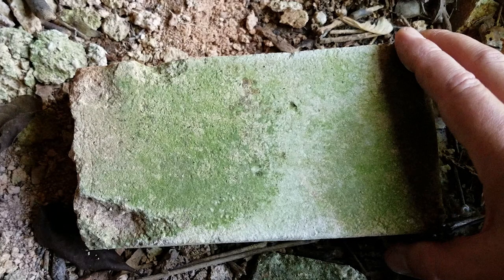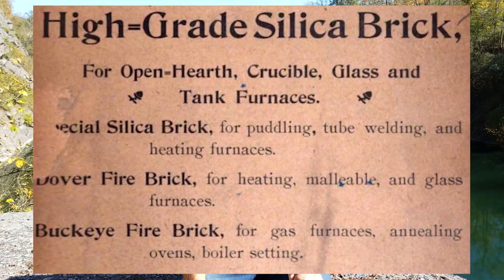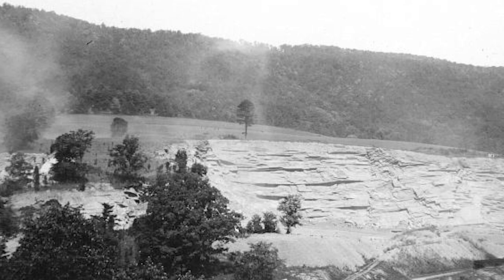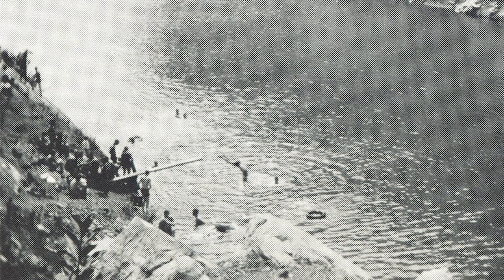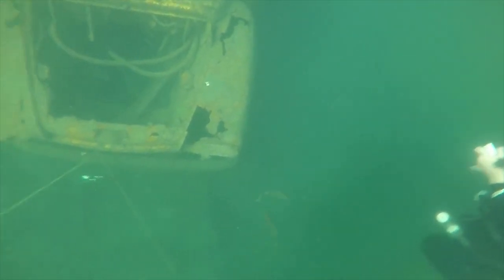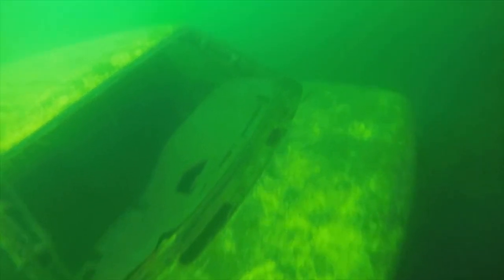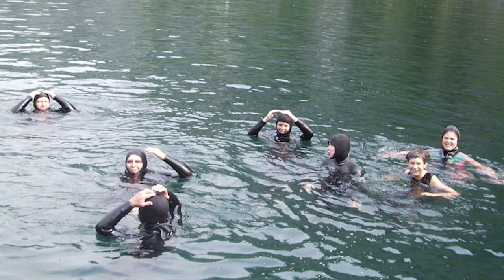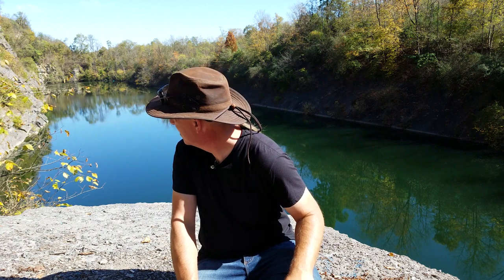Ganister Blue Hole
The Ganister Blue Hole.  A Quarry that time forgot.